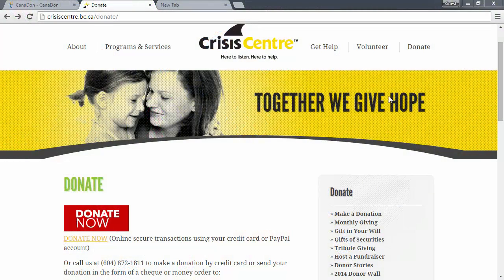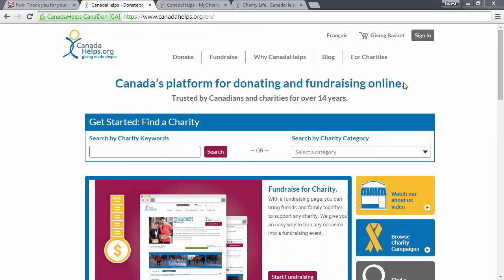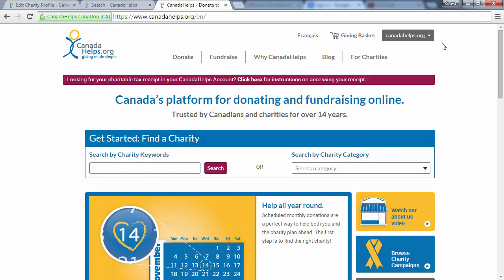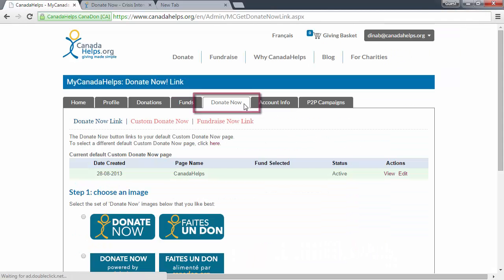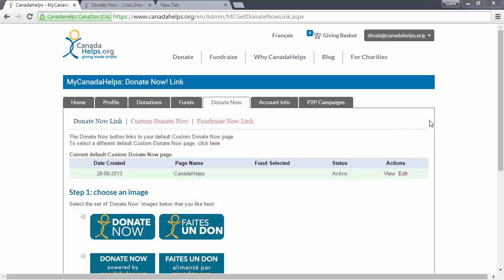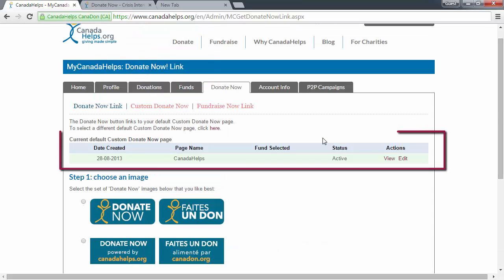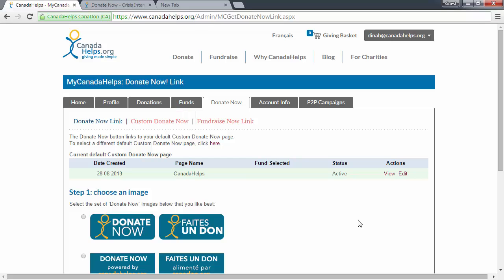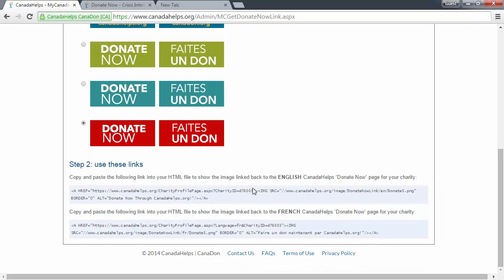Get a Donate Now Button for Your Website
If you're going to accept donations online using CanadaHelps, you can choose from a variety of Donate Now buttons to add to your website which will link to your Custom Donate Now form.